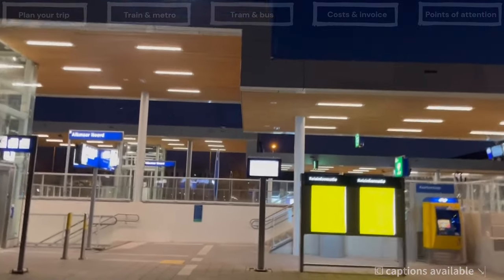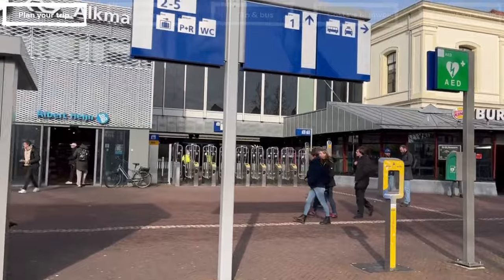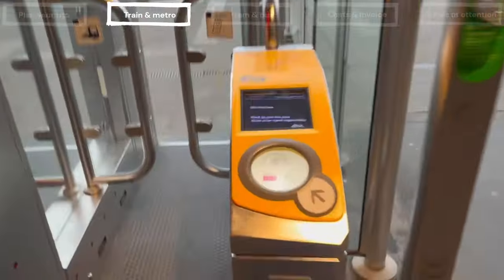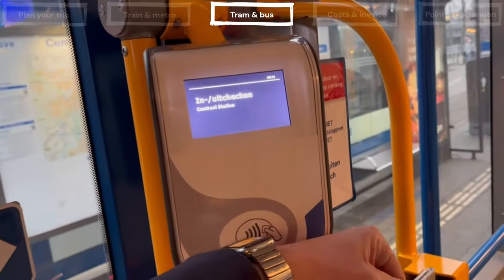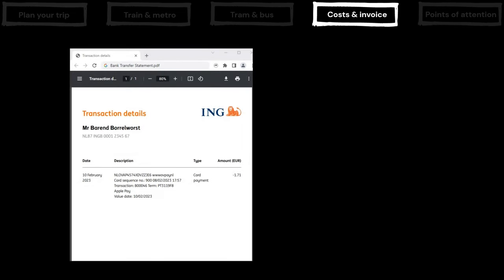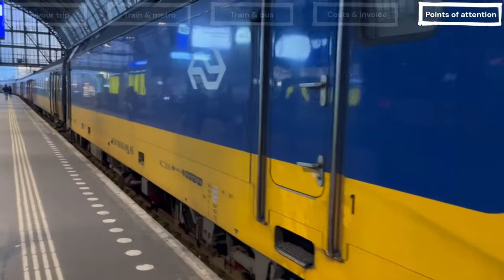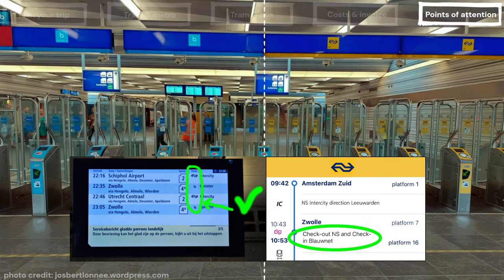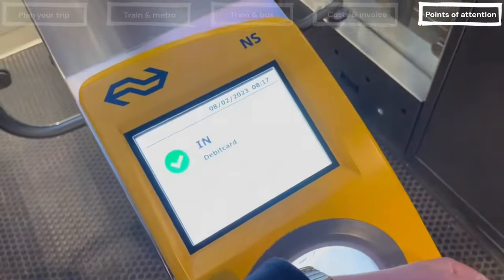How to use contactless payments on all Public Transport in The Netherlands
This video explains using contactless payment on all Dutch transit. This includes the metro and tram in Amsterdam and Rotterdam, domestic NS train travel, local bus transport, etc. You can use it on all forms of public transportation, nationwide.

This video shows traveling and paying with an Apple Watch smartwatch. But it works the same with your iPhone, Android Smartphone or bank card. Apple Pay, Google Pay and many types of debitcard and creditcard are supported.

Contents:
00:00 Intro
00:30 Plan your trip
00:59 Train & metro
02:01 Tram & bus
02:53 Costs & invoice
03:23 Points of attention
05:16 Outro

Notes:
•  Using a bank card, all journeys of the previous day will be summed up, and shown as one bank transfer. Using Google / Apple pay, each journey will be immediately shown as individual transaction.
•  For the trams in Utrecht, you have to check in and out on the platform, not in the vehicle.
•  The mentioned supplement is only required for the so-called "intercity direct" between Schiphol and Rotterdam. All other intercities and all other routes have no supplement. Some outdated prices have been blurred in the video; see NS travel advice for actual prices.
•  If your card is not supported, there is a fallback option: you can always buy a separate ticket. Also using non-contactless foreign debit or creditcards (with PIN). Use the ticket machine at each station or ask the tram conductor. However, this is comes with a surcharge, e.g. €1 extra for a train ticket.

Thanks to the subtitle translators:
- Luisella Premoli (Italian)
- Tijmen Holleman (French)
- Daniel Khokhlovych (Ukrainian)
- Evelyn Jimeno Martinez & Delia González Pavón  (Spanish)